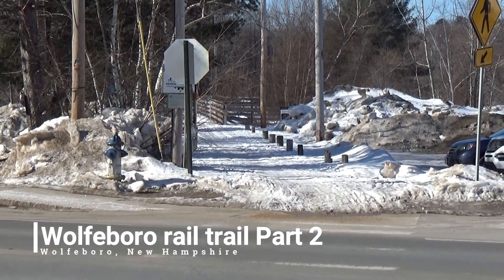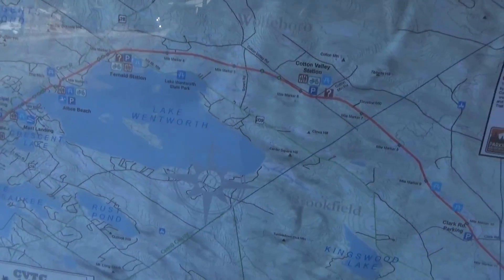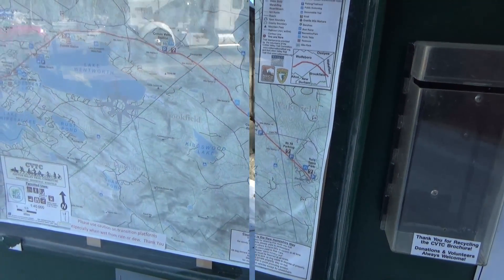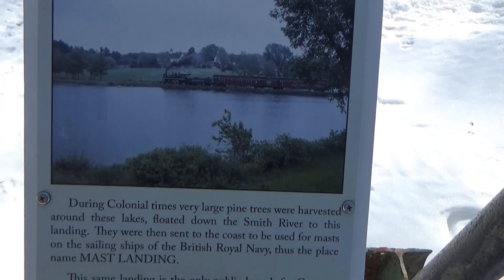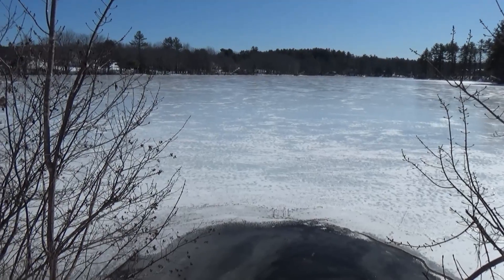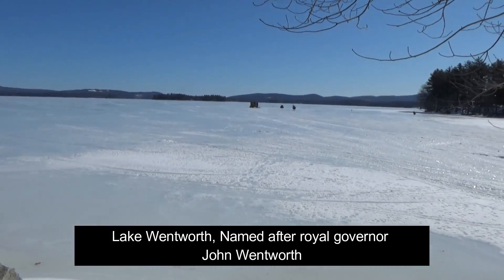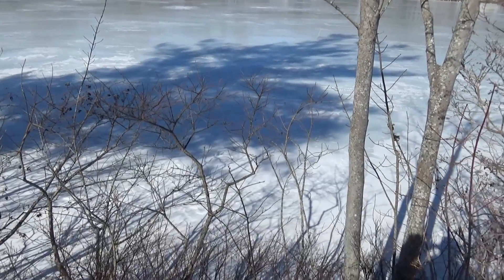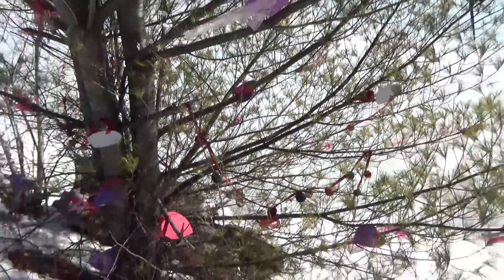Wolfeboro Rail Trail, Wolfeboro New Hampshire Part 2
Part 2 for the trail. We see some historical signs along the trail as well as two lakes. The signs were new to the trail and were put recently (probably sometime last year).